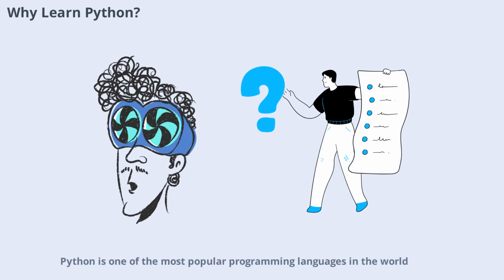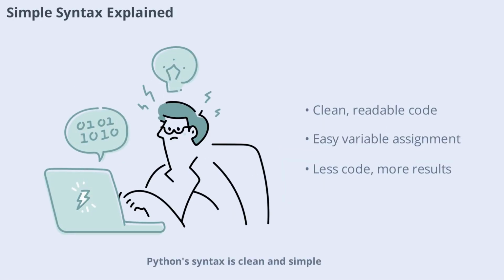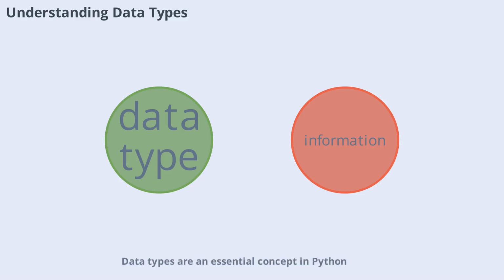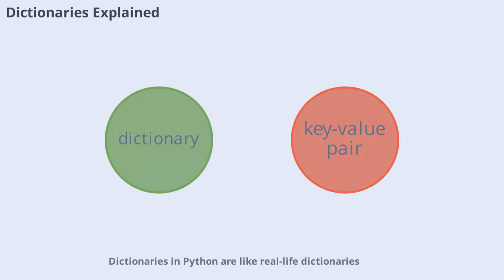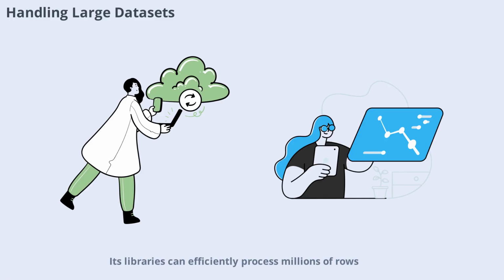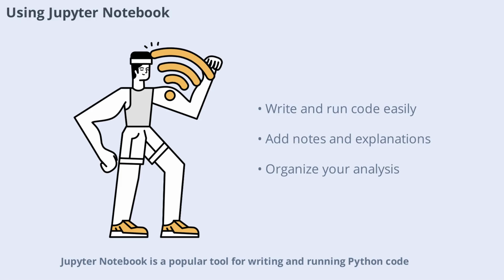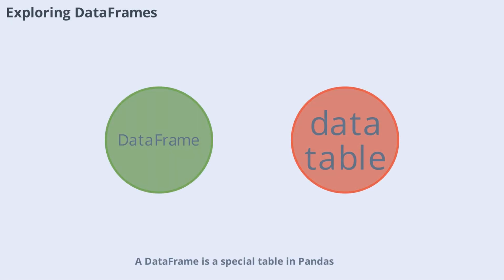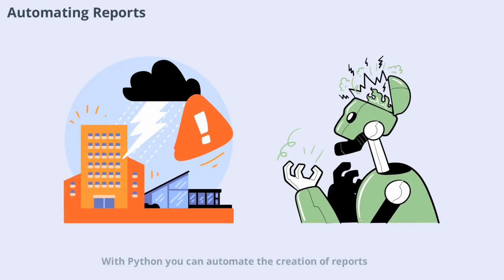Python Basics for Data Analysis | Beginner Tutorial (Day 13)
In this video, we introduce Python Basics for Data Analysis.
Topics Covered:
What is Python?
Why Python is important for Data Analysts
Variables and Data Types
Basic calculations in Python
Simple code examples
Python is one of the most powerful and in-demand skills for becoming a Data Analyst.
Next: NumPy Basics (Day 14)